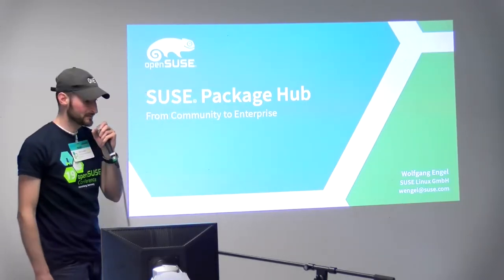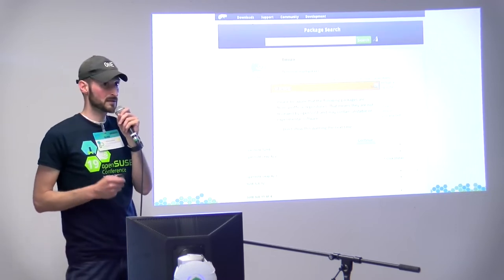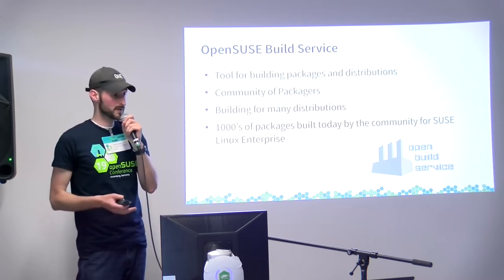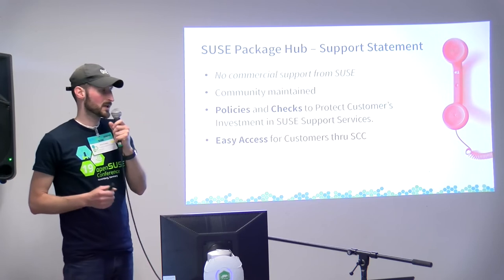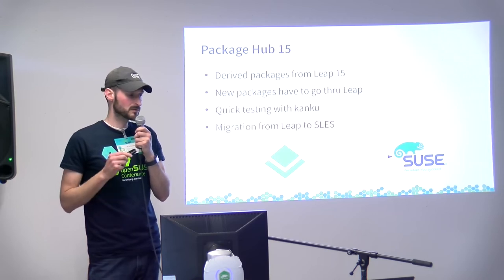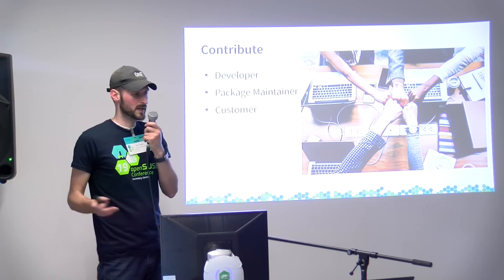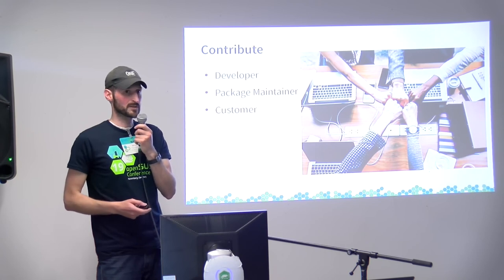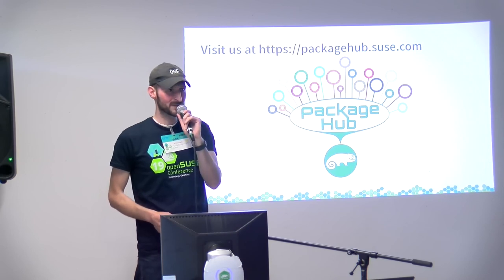openSUSE Conference 2019 - SUSE Package Hub - From Community to Enterprise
SUSE Package Hub provides open source packages from the Community to SUSE Linux Enterprise Users.
This talk shows the current state, explains how to contribute and also gives some insights in the live of Package Hub.

Wolfgang Engel